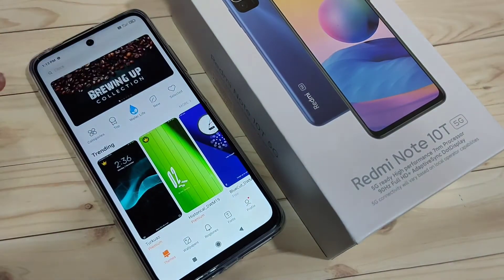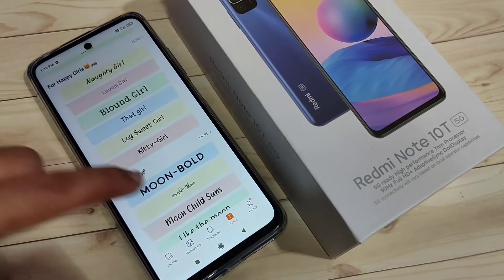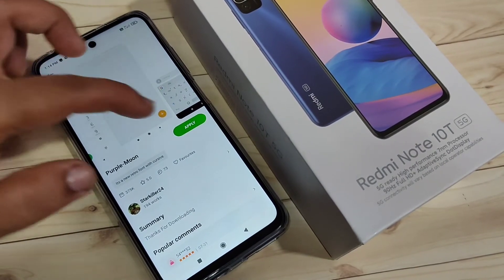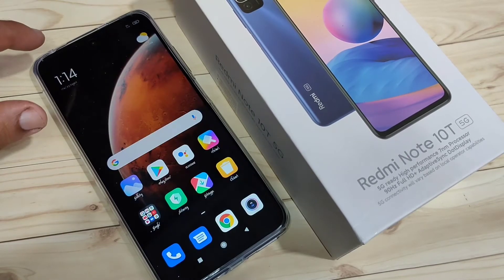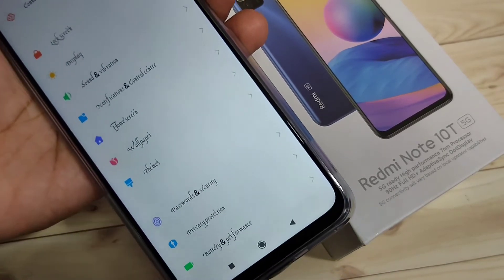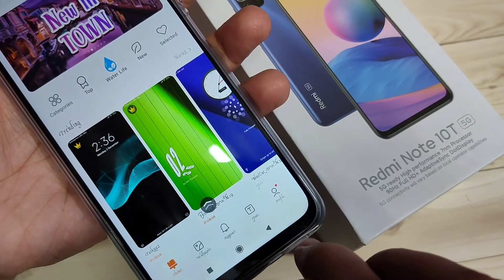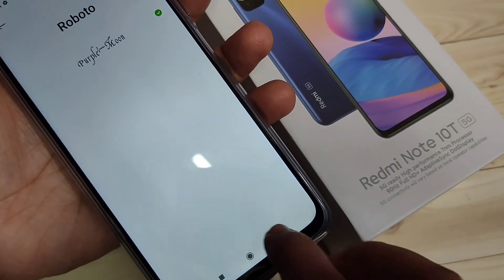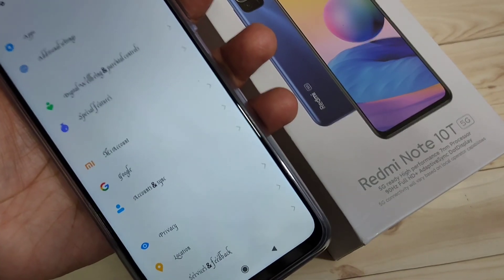Redmi Note 10T 5G | How to change Font Style in Redmi Note 10T 5G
Hi friends this video shows you that " How to change font style in Redmi note 10T 5G "